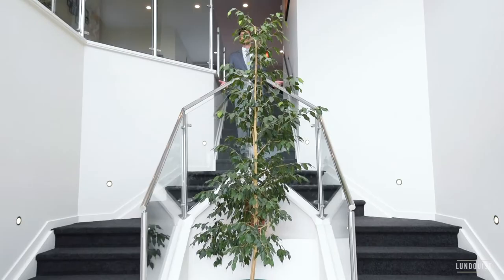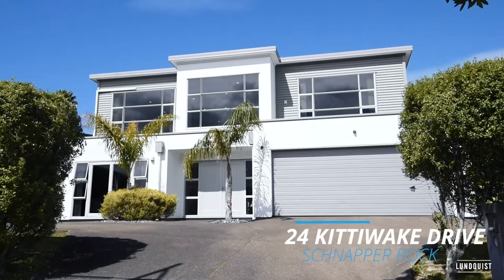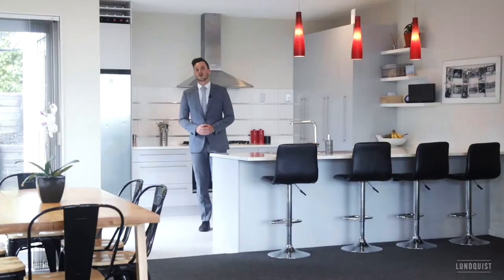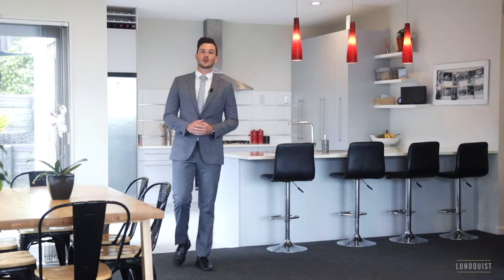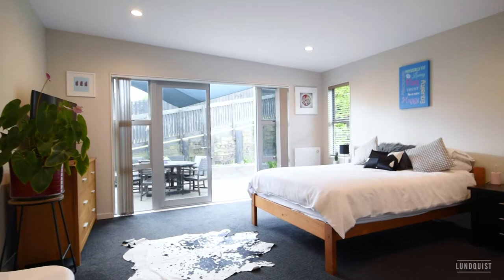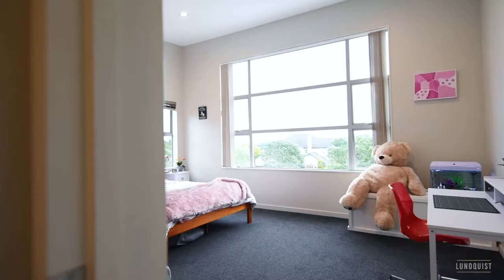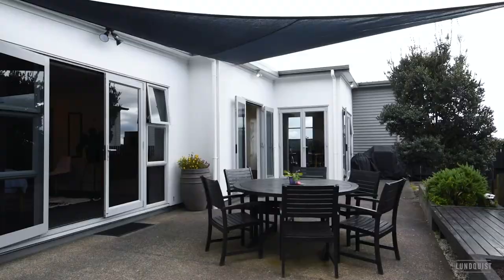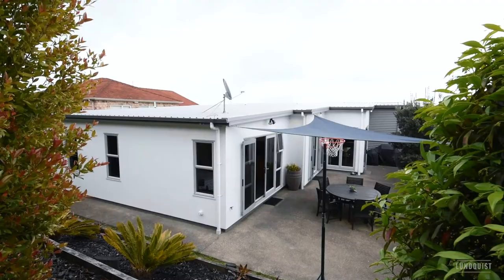24 Kittiwake Drive, Albany, Auckland - Team Lundquist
Show Stopper – Schnapper Rock

• If you want the best in contemporary living this home will not disappoint! Understated space with added luxury.
• Sweeping double entry staircase has a touch of class and makes a grand entrance to this home.
• Striking open plan living with high ceilings to enjoy the sun filled lounge and dining area which flows to the perfect indoor/outdoor flow to an entertainer’s garden.  Keeping in pace with today’s busy lifestyle, who wouldn’t want to come home and cook in the stylish kitchen?  Entertaining will be a breeze.
• Whilst daring to be different - all of the substantial bedrooms will delight with en suite bathrooms and huge wardrobes which gives the ultimate in privacy.
• Double internal access garaging and room to park a boat or caravan with extra off street parking.
• No if’s or but’s – this will be sold.  Make an offer they will listen!

OPEN HOMES - Saturday & Sunday from 1:00 - 1:30pm

Teamlundquist.com